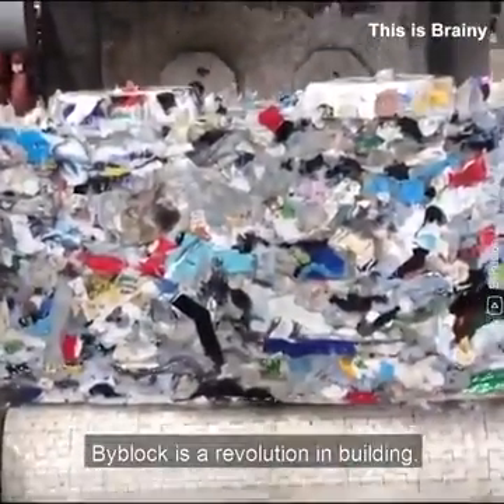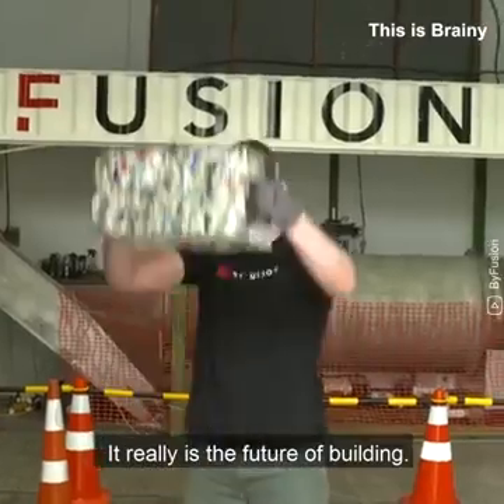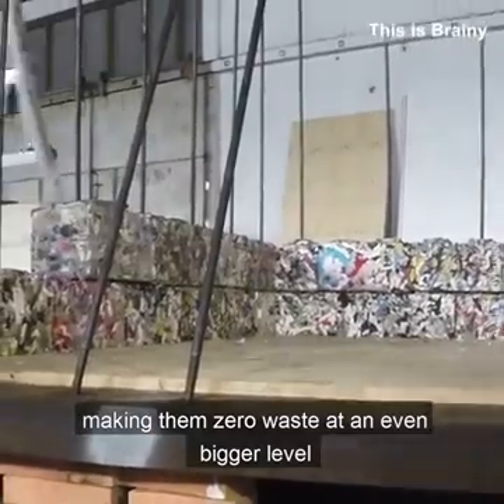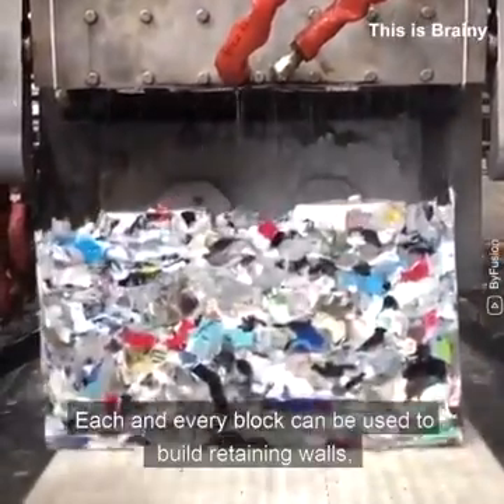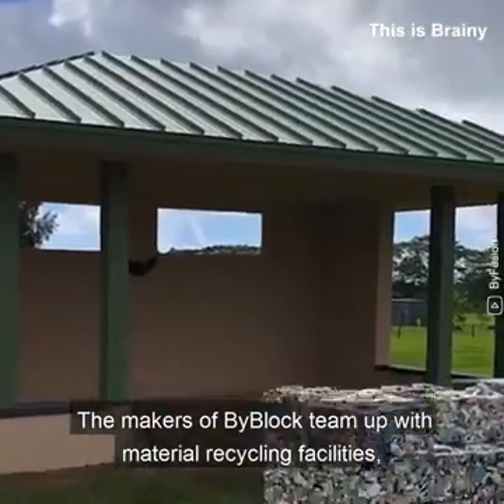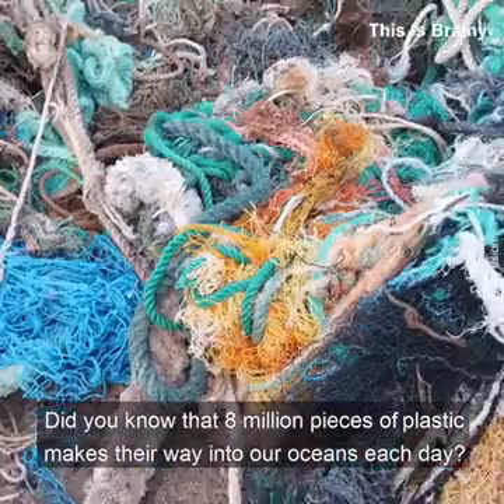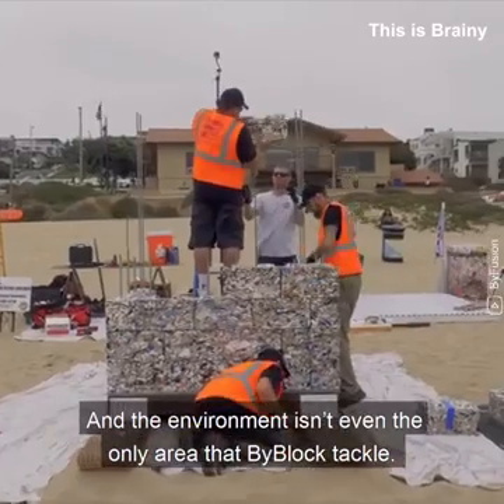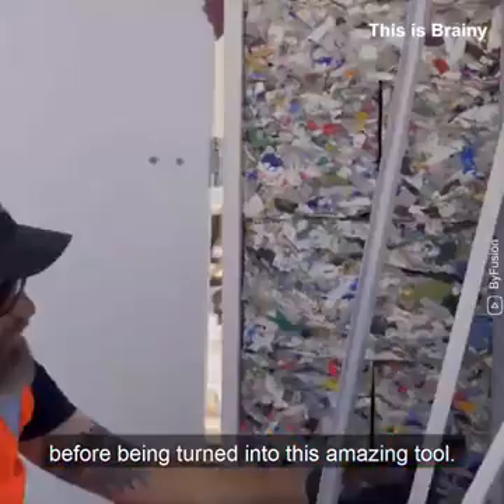plastic in construction